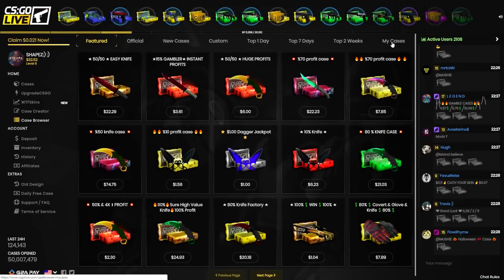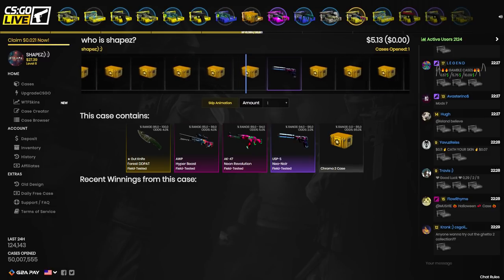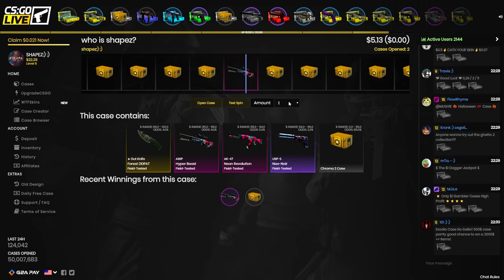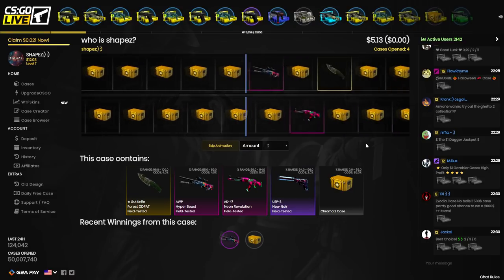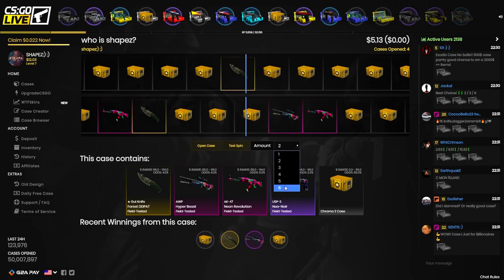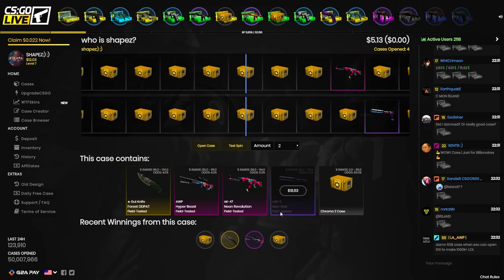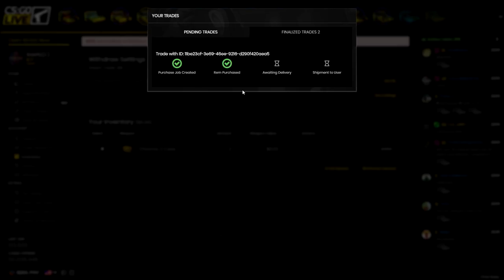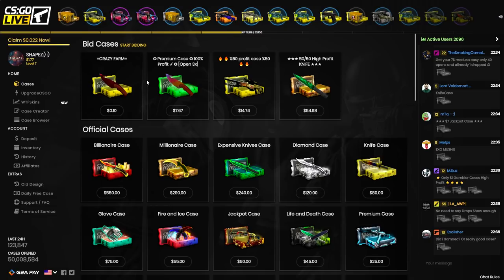THE BEST CS:GO CASE.. (4% KNIFE WIN)